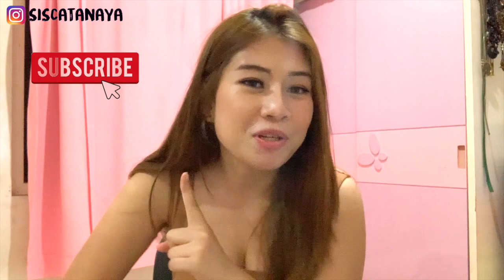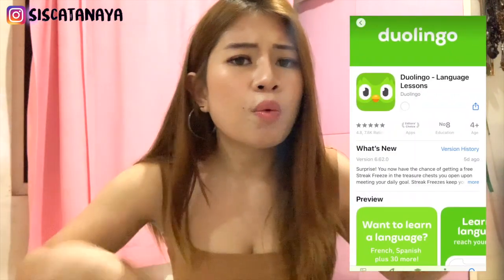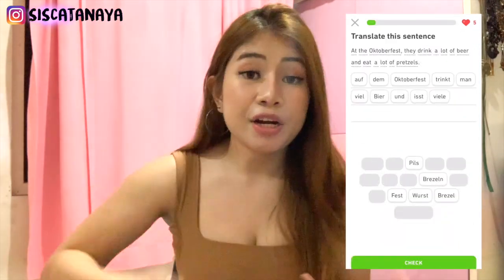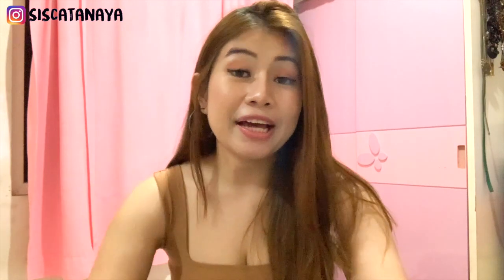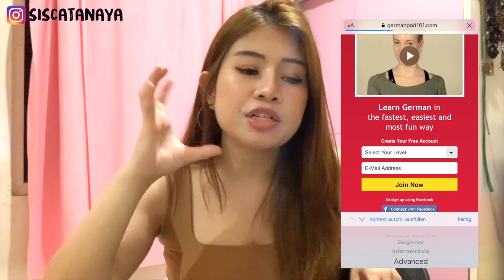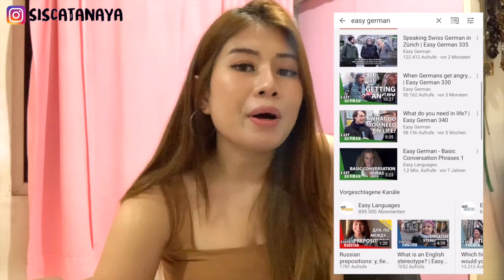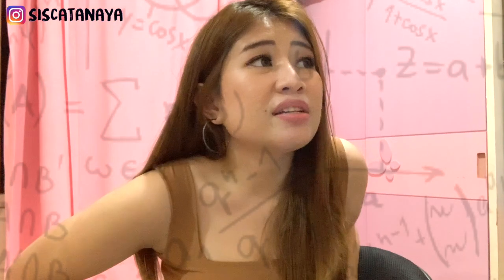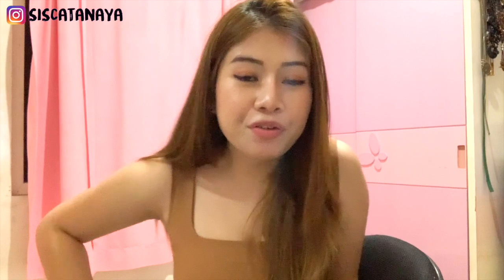BEST FREE APPS TO LEARN GERMAN || Study in Germany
Hello!! In this video I talk about some of the best free apps to learn German (or any language). So check it out and I hope you guys like it!

Ohhhh hello there! :) New to my channel? If so, here's what you need to know -- I'm Naya and I'm studying in Germany, so I use this channel to help you get the informations you needed! Not only that, I like to travel A LOT so I really like making daily VLOGS too!